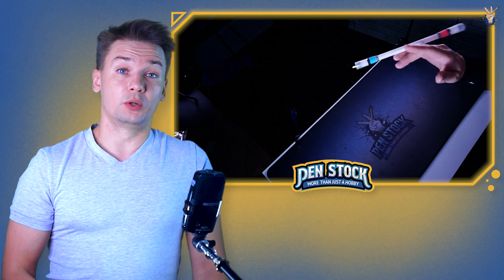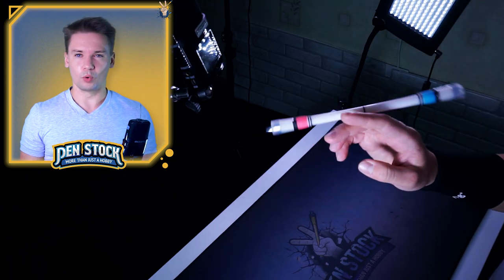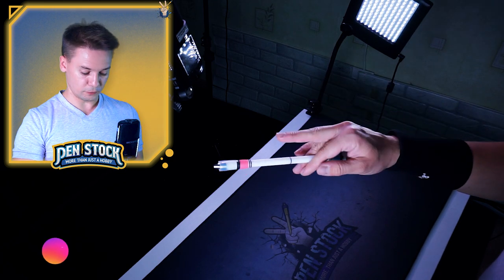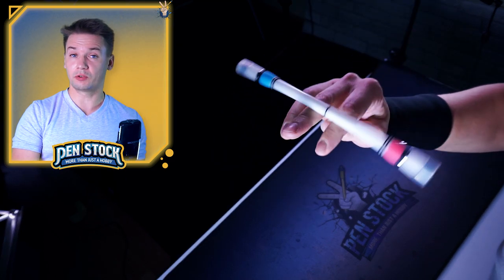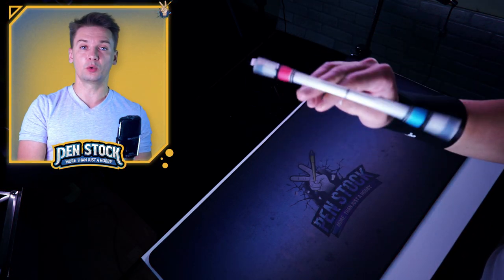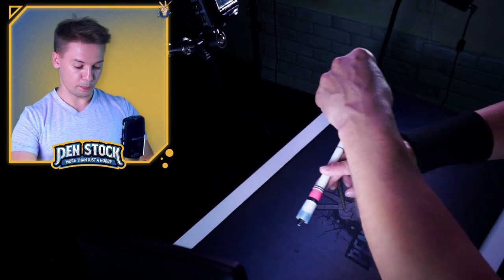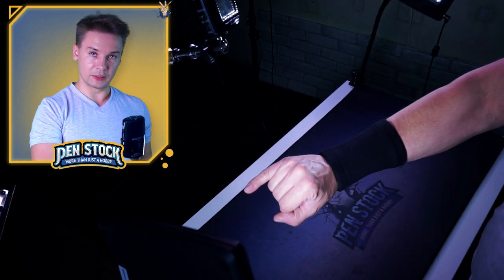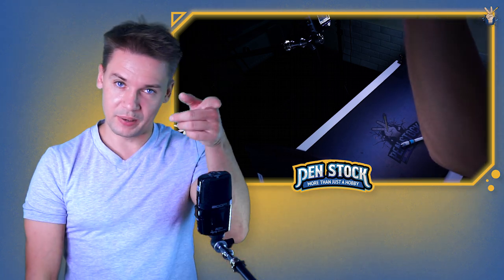3 cool links and combos with Neo Bak / Pen Spinning tutorial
Menowa ST mod on Pen Stock shop with delivery all over the world:

In this pen spinning video tutorial I will show you 3 intermediate interesting links and pen spinning combos with Neo Bak trick.